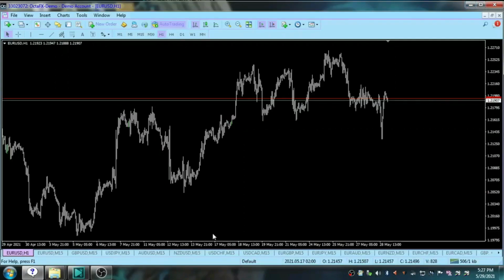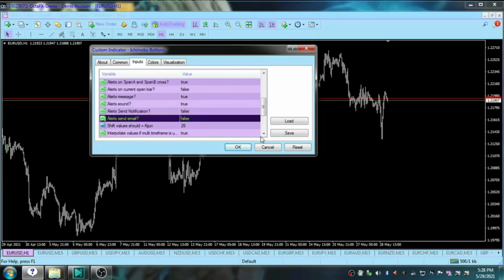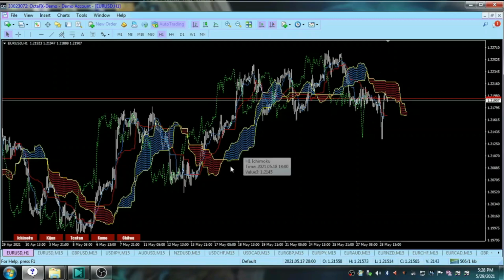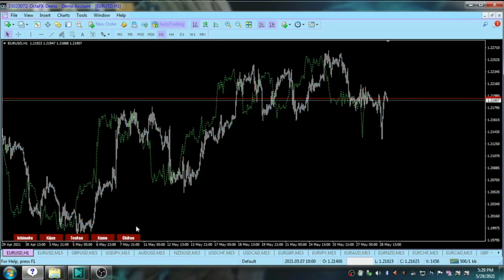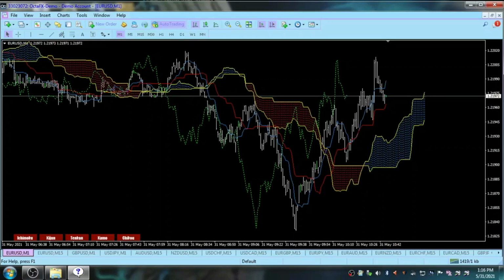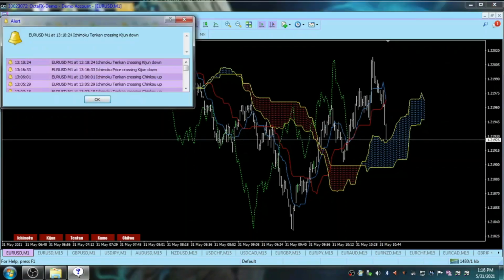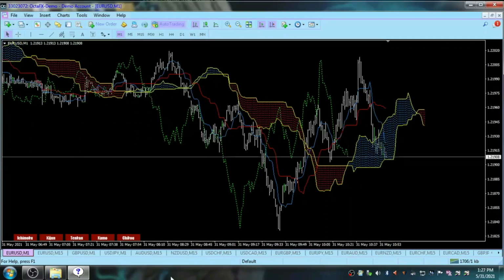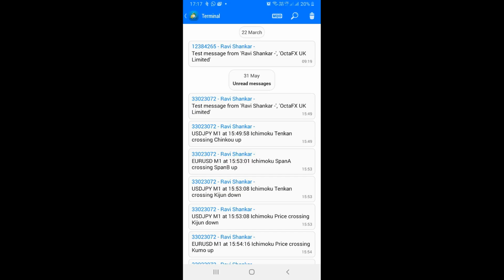ichimoko indicator with toggle button and alerts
Ichimoko indicator with toggle button and alerts. This is a very usefull tool for traders. ichimoko indicator has many elements such as kumo cloud, tenkan,kijun and chiko span. Different traders use ichimoko for different strategies such as cloud breakout strategy, kijun tenkan cross, chinko span price cross and many more. Traders may not need all the elements of ichimoko for their strategies. so in this indicator a trader can hide elements they don"t need with the click of a button.
     The most important feature of this indicator is the "alert"  function. We cannot sit before the computer for the whole day to see when the price crosses the cloud or kijun, or to see when kijun crosses tenkan. This indicator gives screen alert and also notification to mobile and alert to his/her mail when the signal occurs.
   or

  Thankyou